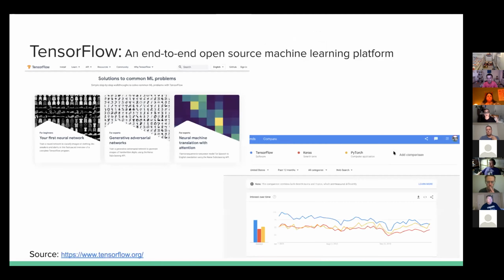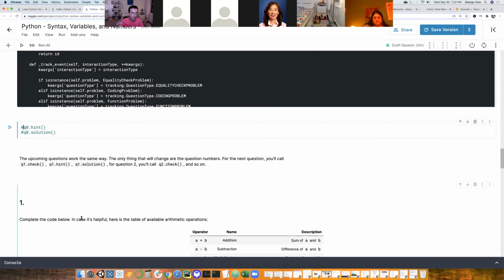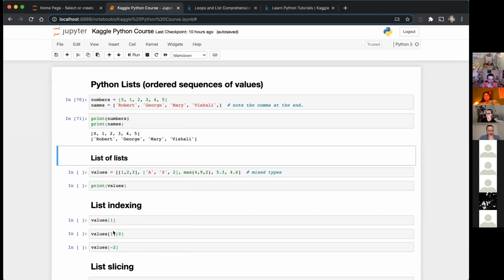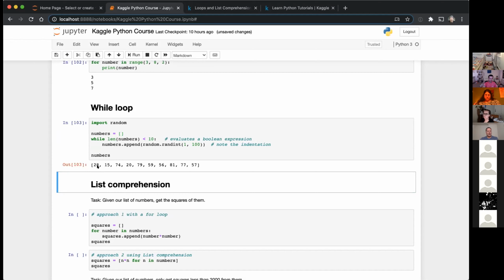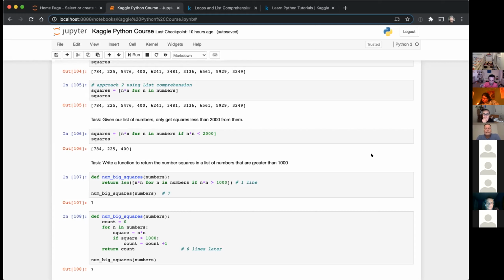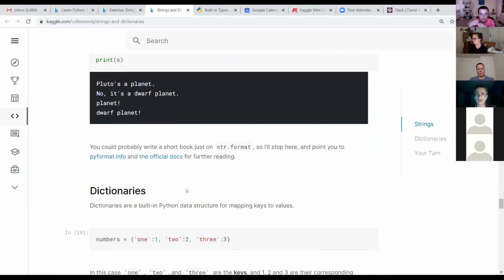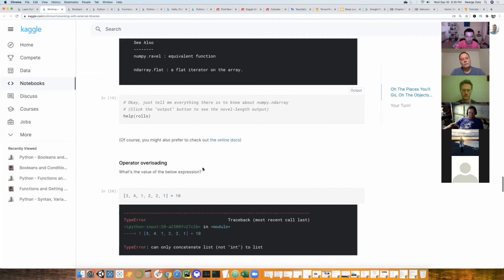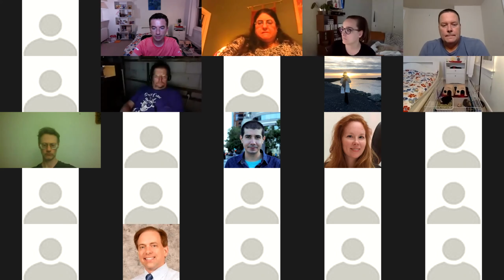Kaggle Mini Courses - Python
Join us for our 4th adventure on our journey to deep learning and data science in general 🎉 We are also sharing with our community our upcoming adventures!

We are refreshing our toolkit with some traditional tools like data visualization, machine learning, SQL and as always, deep learning. We are taking the Kaggle Mini Courses as a group so join us, study ahead and volunteer to lead a session!

The courses are free, and you can now earn certificates. This will be our 1st session in a series of them. Just bring your curiosity and get ready to meet our growing community 😀

1 Hello, Python
A quick introduction to Python syntax, variable assignment, and numbers

2 Functions and Getting Help
Calling functions and defining our own, and using Python's builtin documentation

3 Booleans and Conditionals
Using booleans for branching logic

4 Lists
Lists and the things you can do with them. Includes indexing, slicing and mutating

5 Loops and List Comprehensions
For and while loops, and a much-loved Python feature: list comprehensions

6 Strings and Dictionaries
Working with strings and dictionaries, two fundamental Python data types

7 Working with External Libraries
Imports, operator overloading, and survival tips for venturing into the world of external libraries